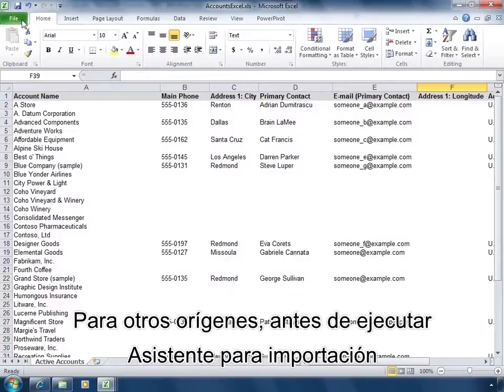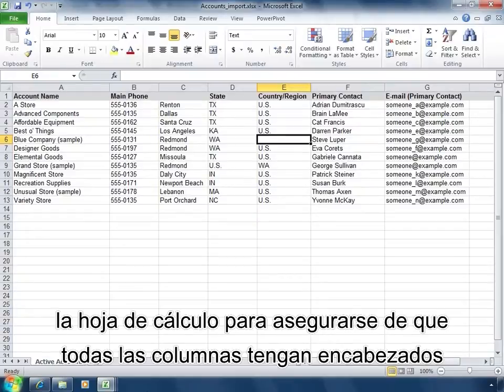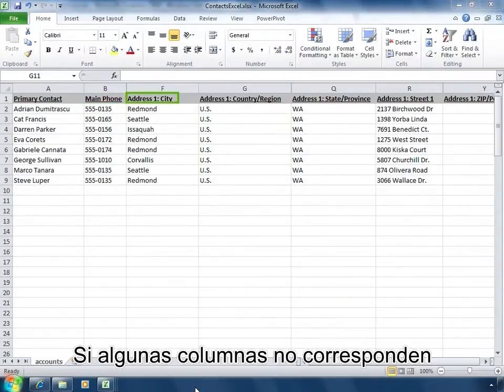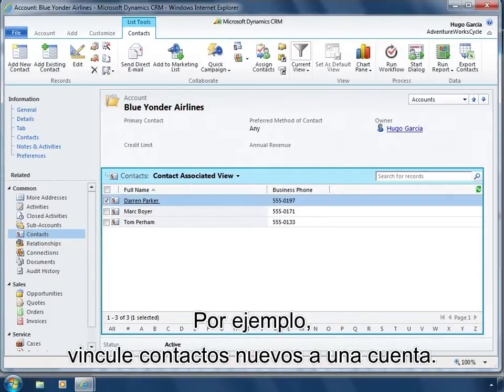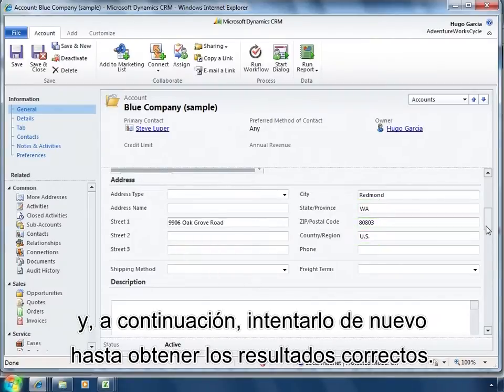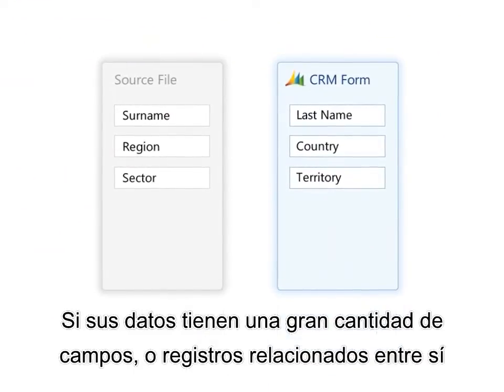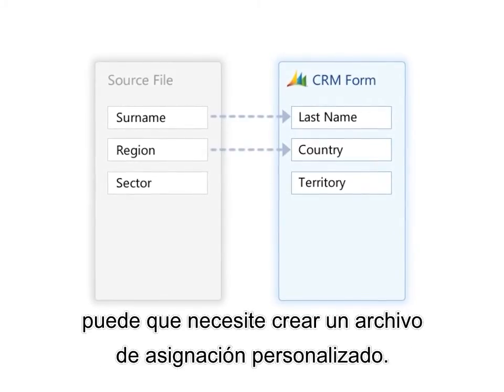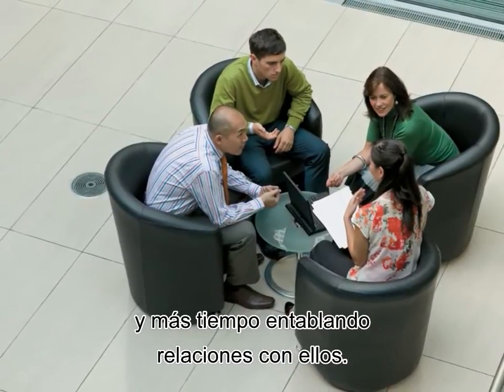La facilidad de importar datos a Microsoft Dynamics CRM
Probablemente importar información a su sistema de gestión es un proceso difícil y engorroso. Con Microsfot Dynamics CRM, importar datos desde Outlook, Excel u otros archivos, es fácil y rápido. En este video le mostramos cómo hacerlo.